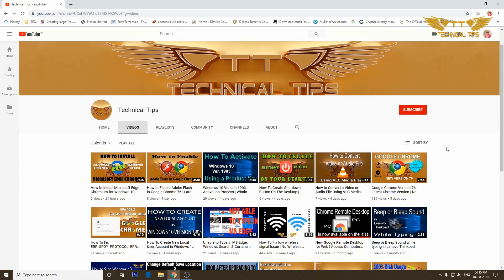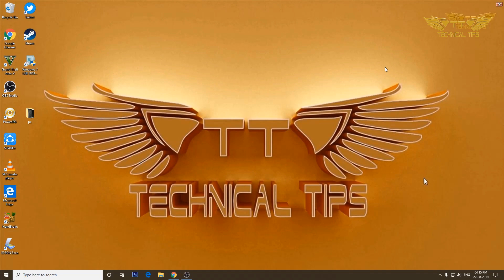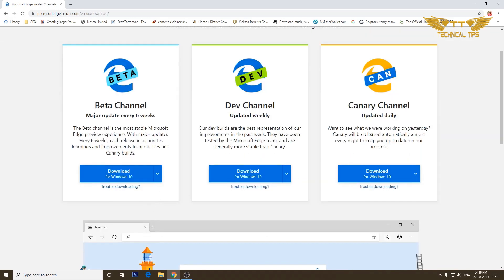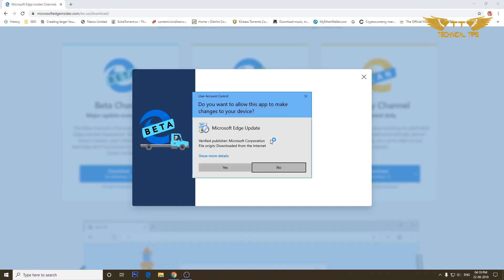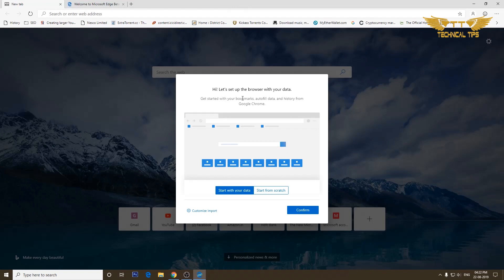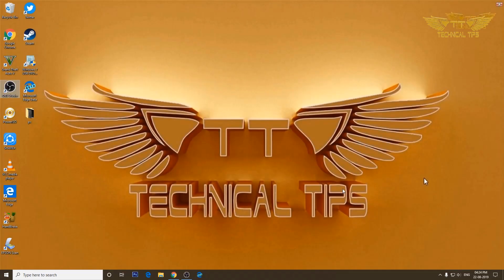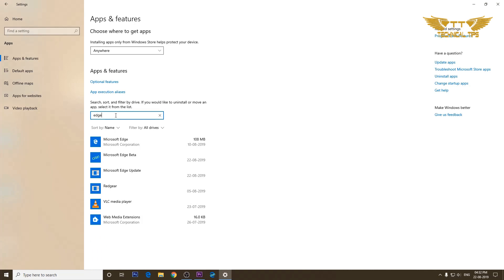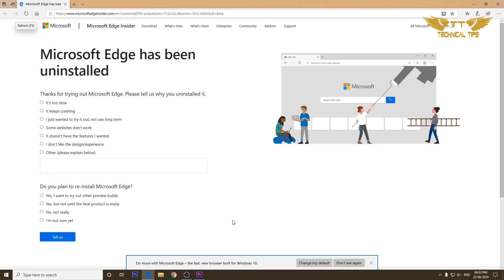How to Install Microsoft Edge Chromium Beta Version | New Edge Browser for Windows 10, 8, 7 & Mac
In this video I have shown how to install Microsoft Edge Beta version which is a Chromium Based browser.